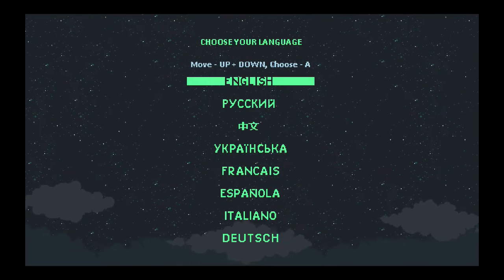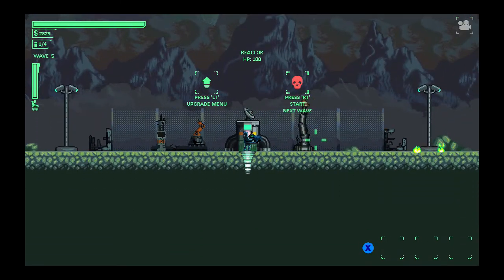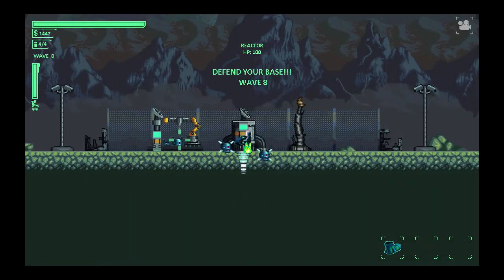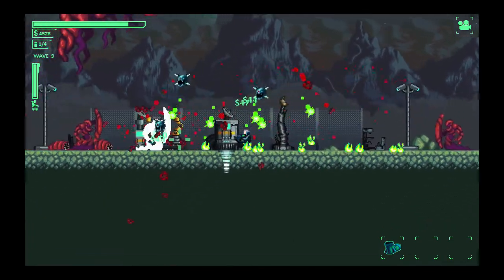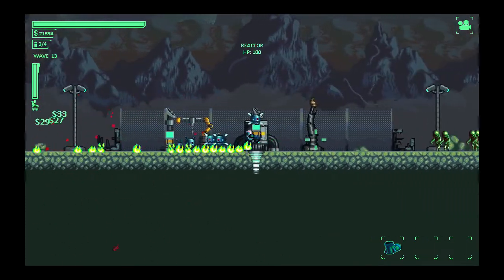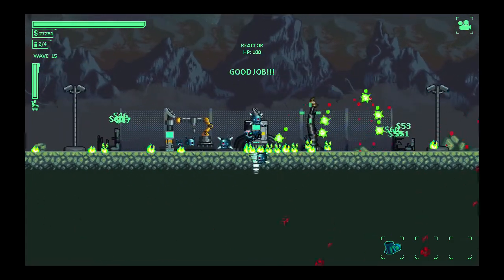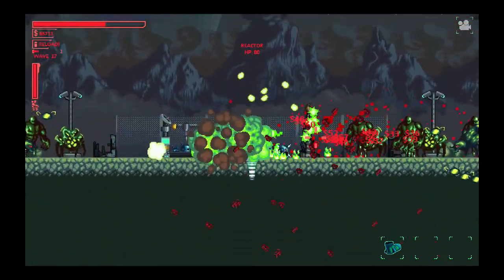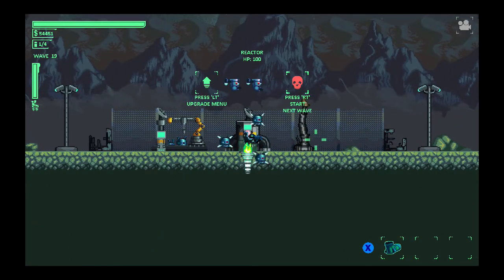Pixel Gladiator Updated Achievement Guide for Magnate (Xbox One)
We recently found out that the game was updated so that you start with 10,000 instead of 100,000 in Survival. This means that you can no longer buy a bunch of weapons and defense to easily fight your way. Also, most importantly for achievement hunters, this meant that Magnate achievement would not unlock until you actually build up 50,000.

Note: The Magnate achievement used to unlock as soon as you started the game because you had 100,000 and the requirement was to have 50,000.

This updated guide shows you a general strategy for gathering money in Survival so you can earn the Magnate achievement and survive long enough to get all of the achievements related to this mode.